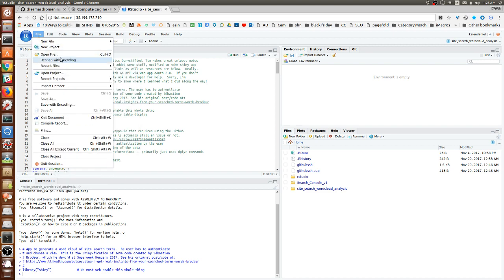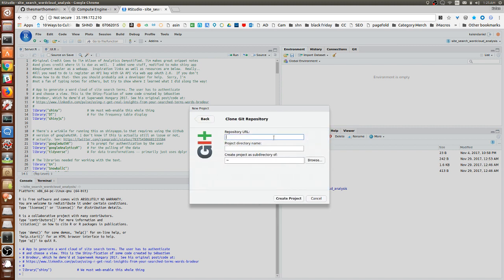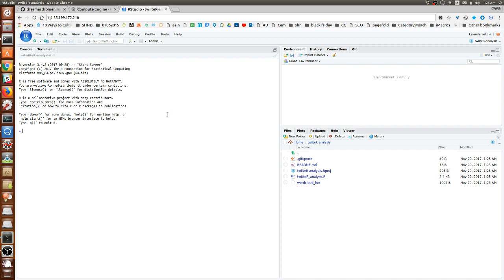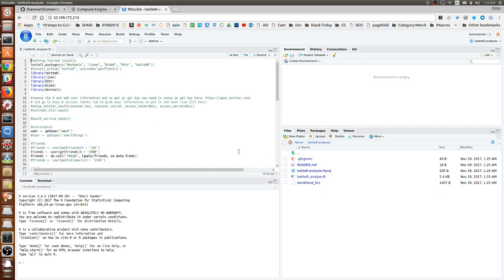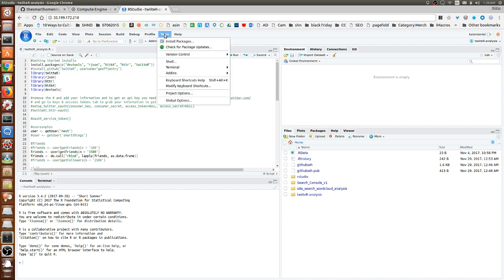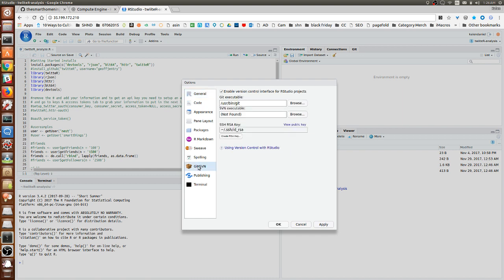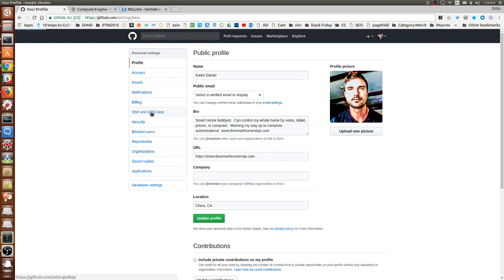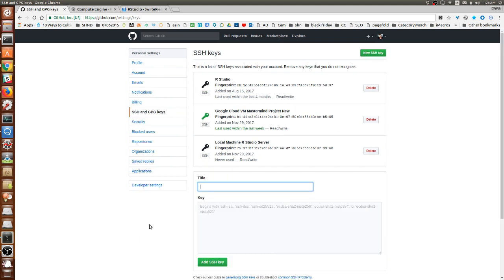R Studio Server VM on Google Cloud and Sync SSH Github repo with New Project Version Control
Just a short demo of using SSH keys to grab the project and clone it to your R Studio Server.  This can be done on a local R Studio or R Studio server install or on a VM on a cloud, or on Virtual Box local as well.  Very cool feature and although probably not the best approach for version control- it is a nice approach for portability to work local and remote if quickly needing to work on R Projects from your disk and then your virtual machine later.

Simply generate your SSH key in R Studio under your tools menu and drop it in here on Github

Then make sure to add your username and url information in the R Terminal like so (this was the last step I didn't show but said I'd leave in the comments):
/Add these two lines here/
git config --global user.name "GitHubUserName"
/the end/